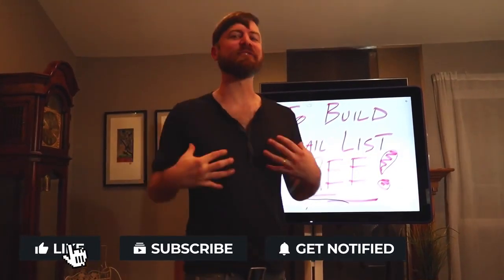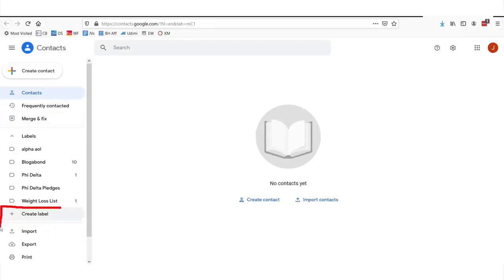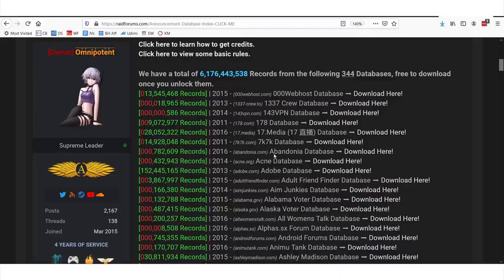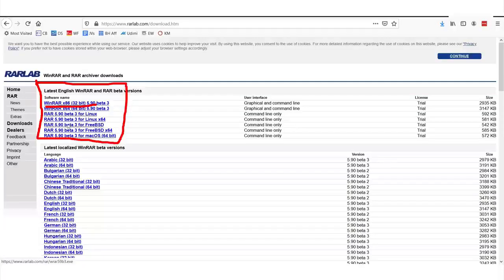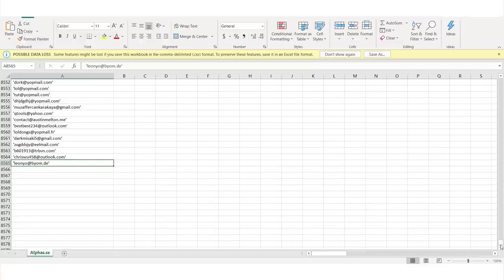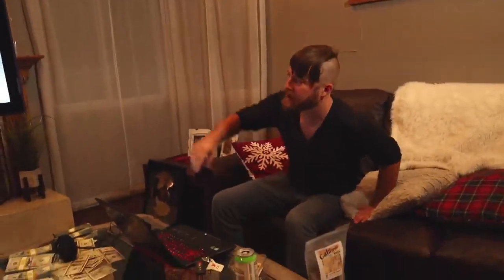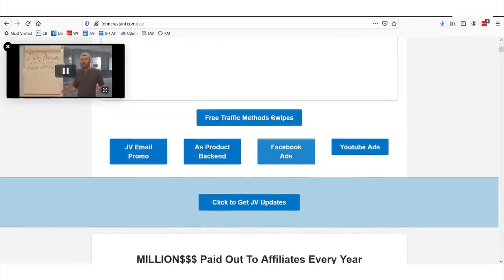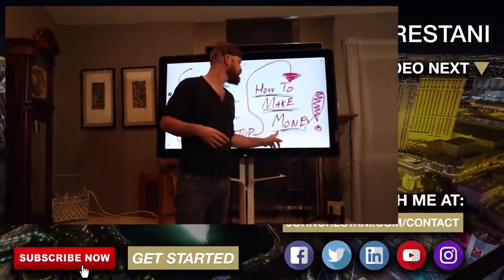Tips of building an email list for free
Video of tips on how to build an email list for free